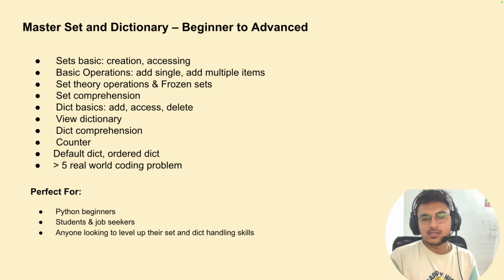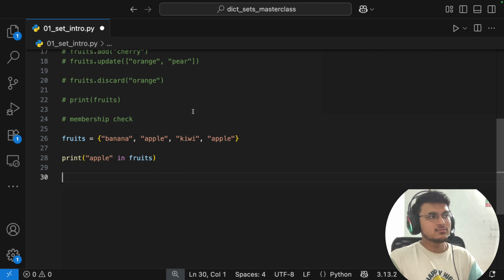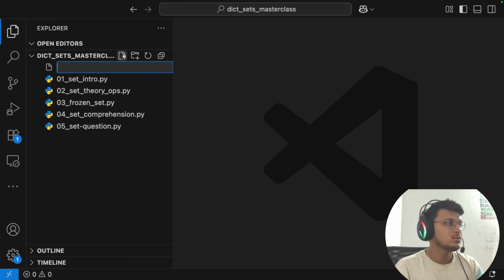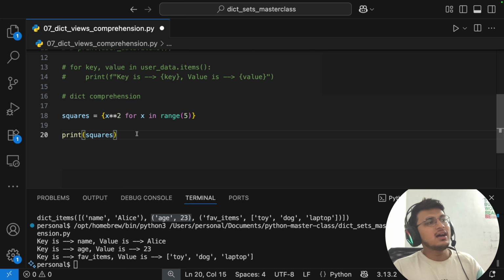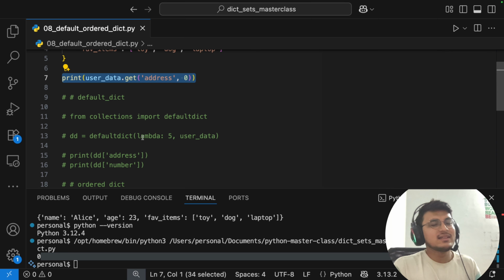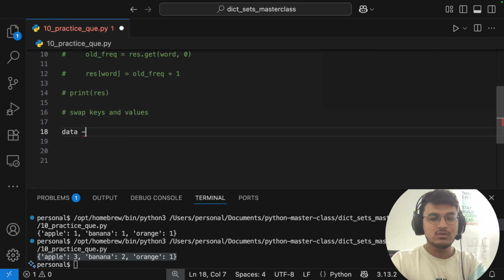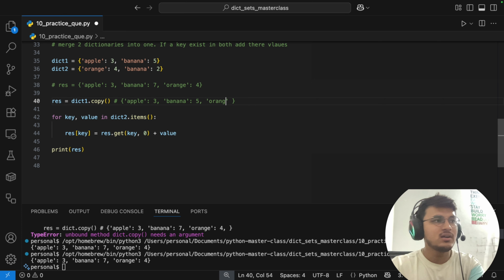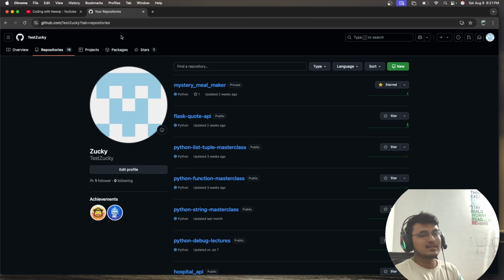Master Python Sets & Dictionaries : From Basics to Advanced (Full Course)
Learn Python Sets and Dictionaries in this complete step-by-step tutorial! 🚀
From the very basics to advanced tips and tricks, this full guide covers everything you need to master two of Python's most powerful data structures.

Time Stamps:-
00:00-Intro